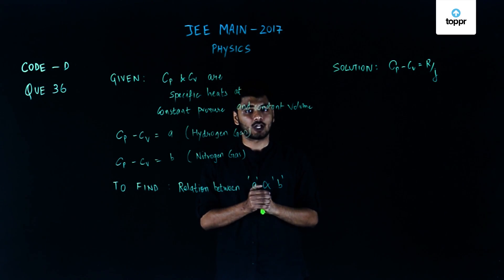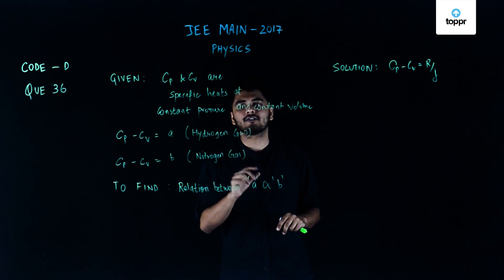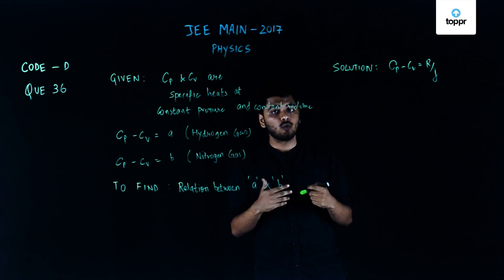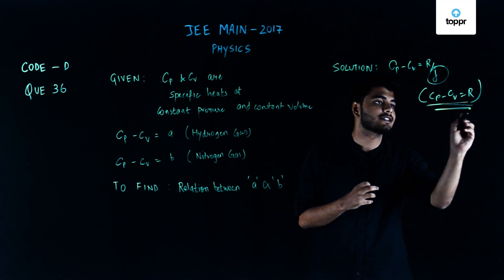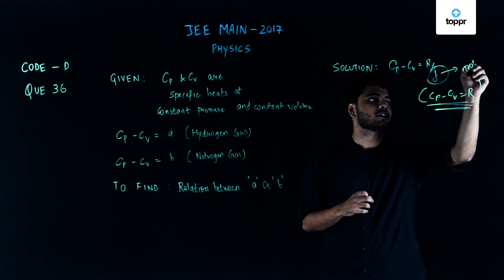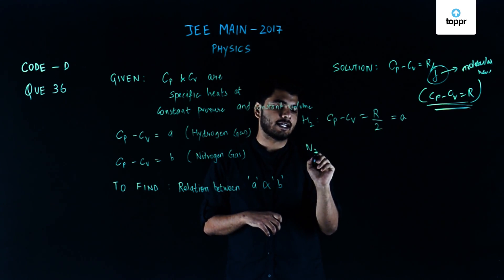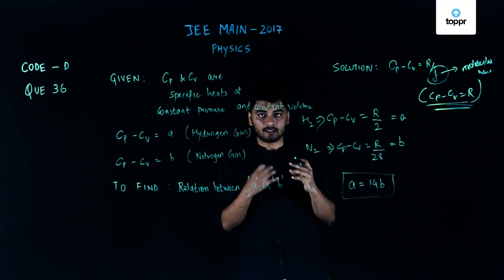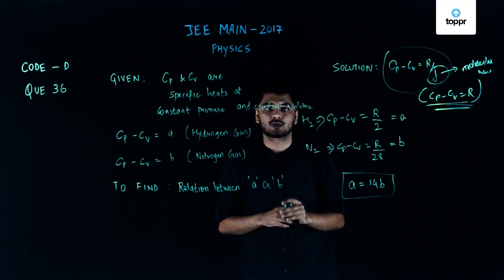JEE Main 2017 Physics Set D Q 36 Solution